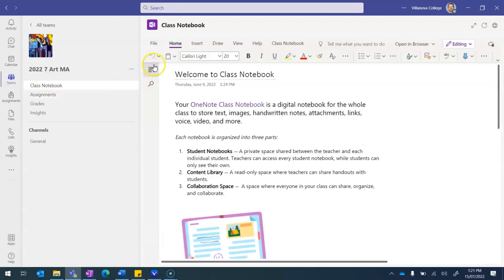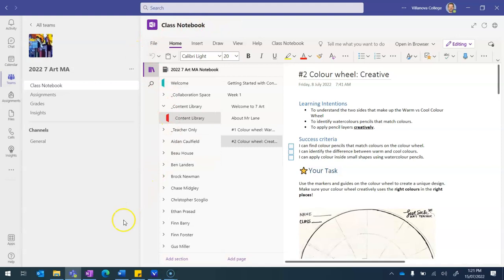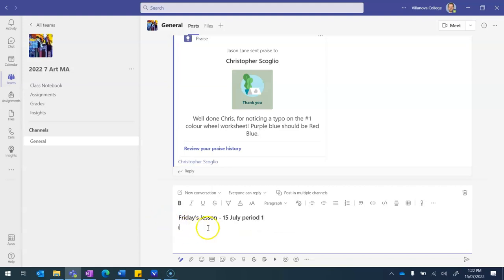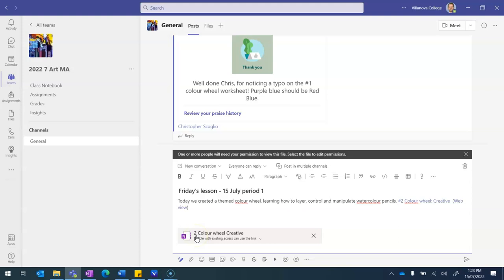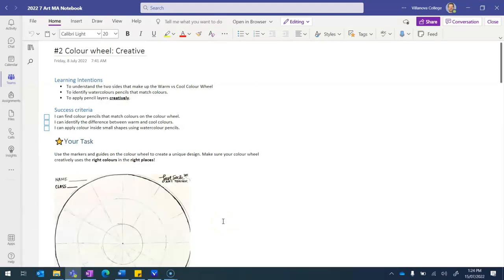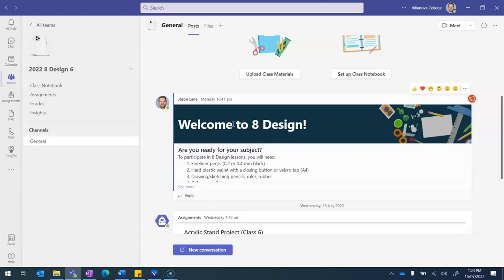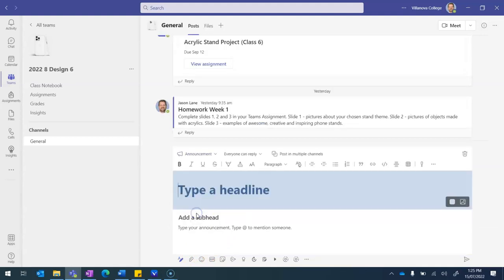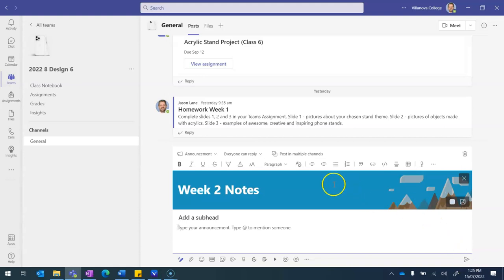How to use Microsoft Teams to share OneNote lesson links and create class announcements